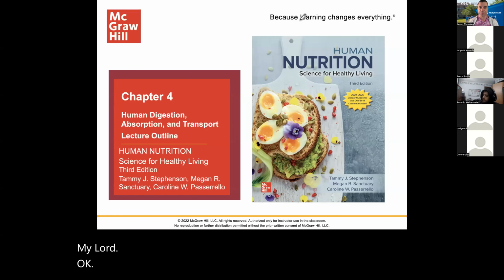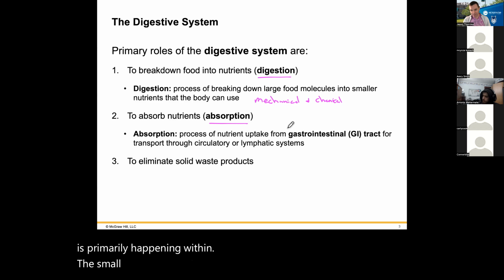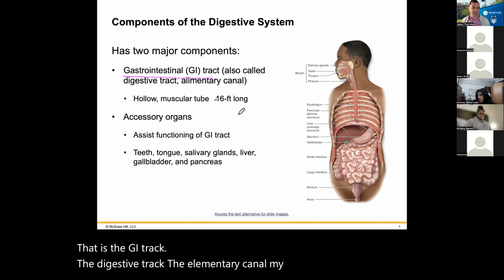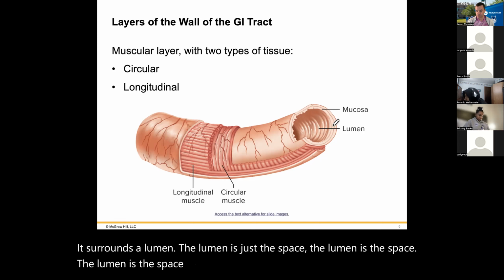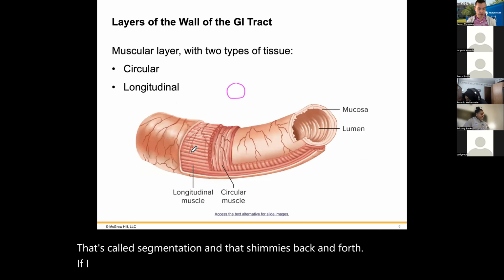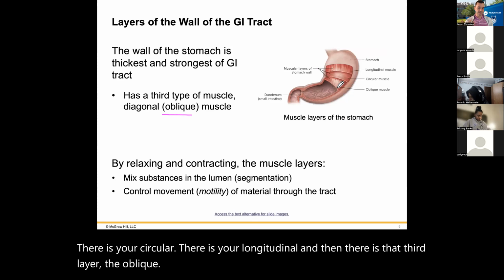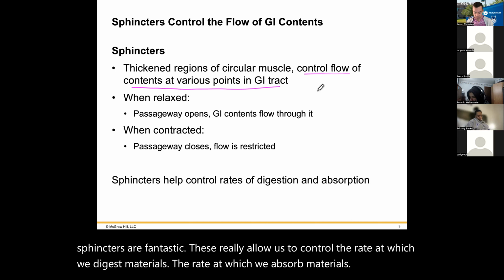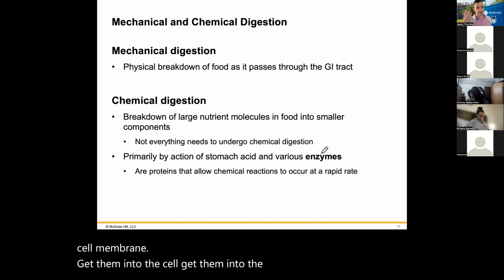Ch 4- Digestive System, part 1 of 9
topic: intro to the digestive system
BIOL 132spring 2022